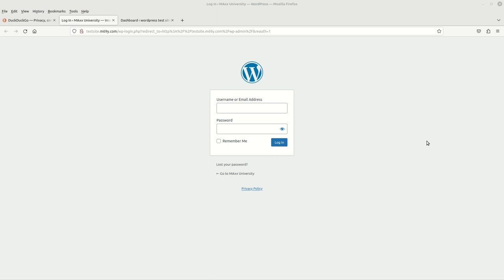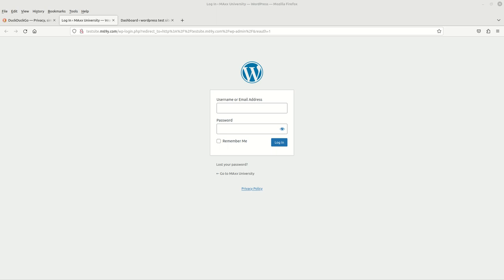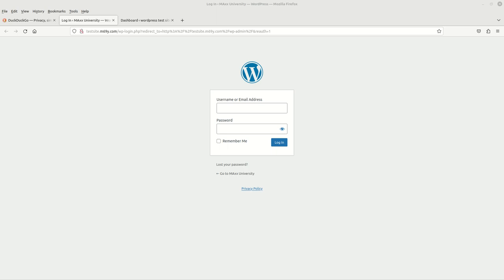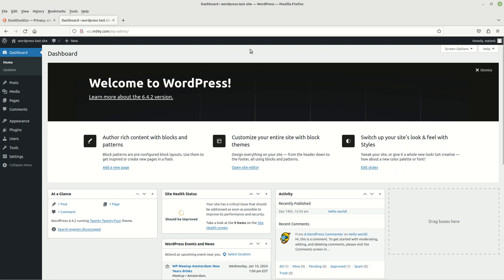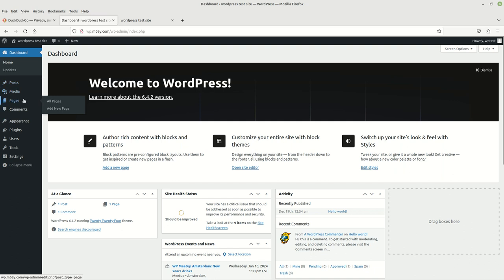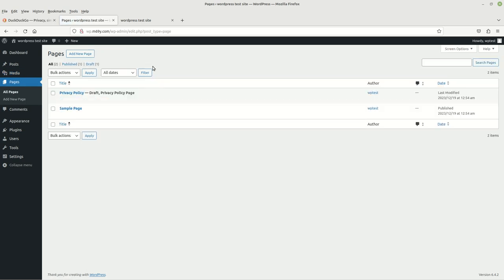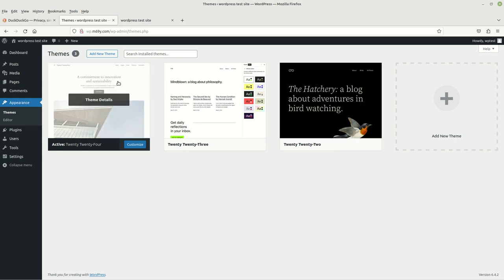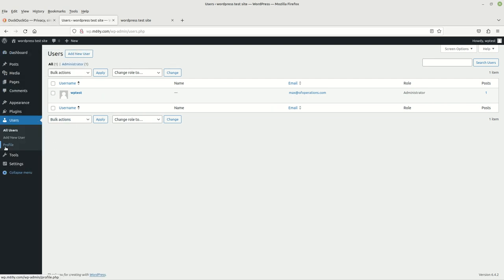Yep Another WordPress Video for Beginners - CMS - part1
Yep Another WordPress Video for Beginners   part1
This is a video explaining what is WordPress, and some of
the meaning about how WordPress is a "content management system".